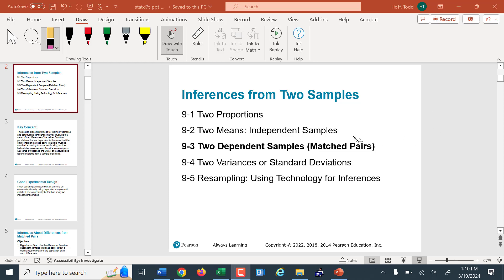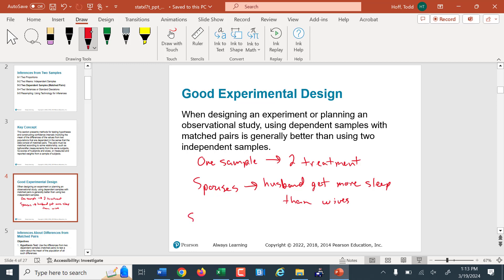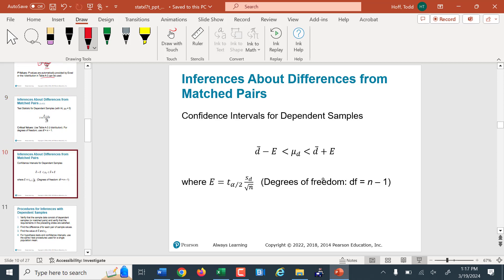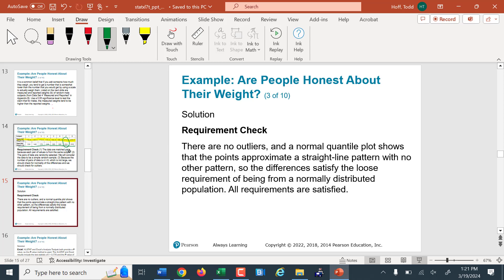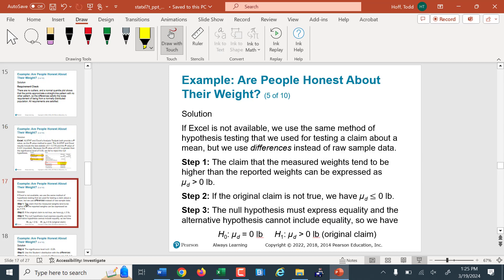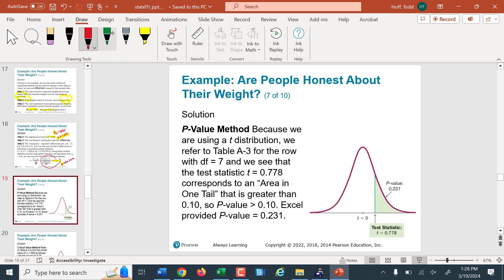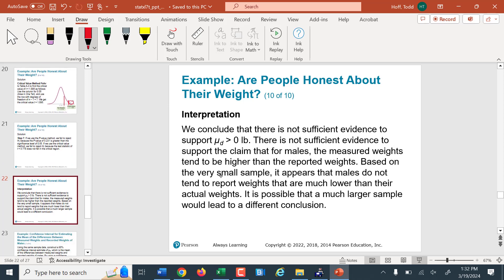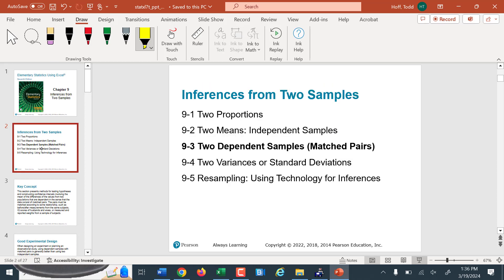Week 12 Part 3 Matched samples